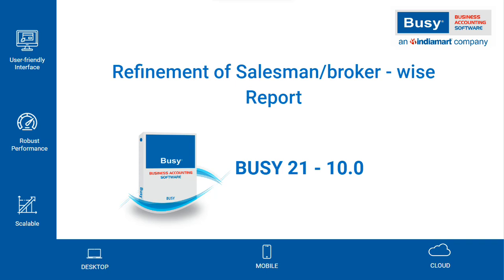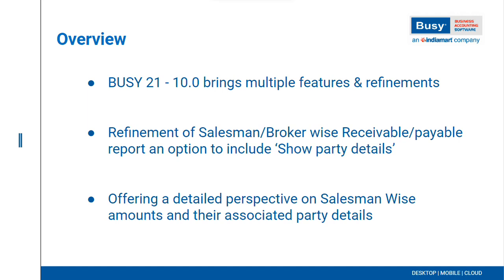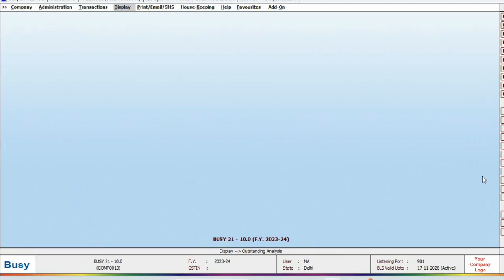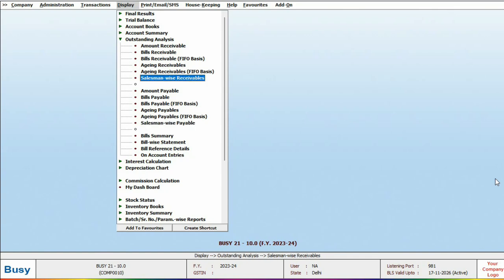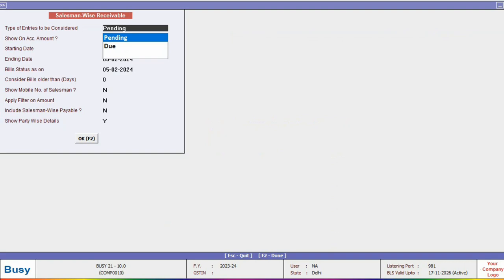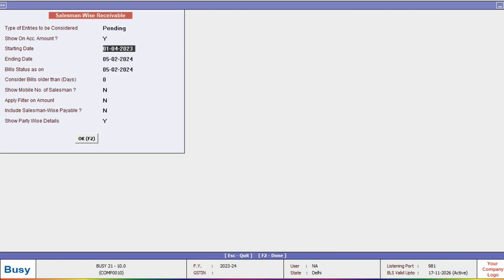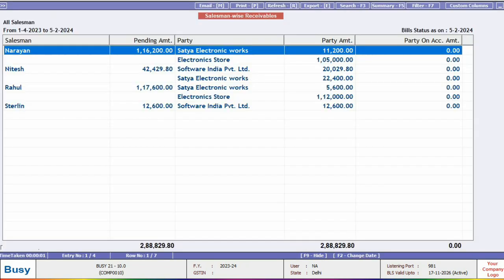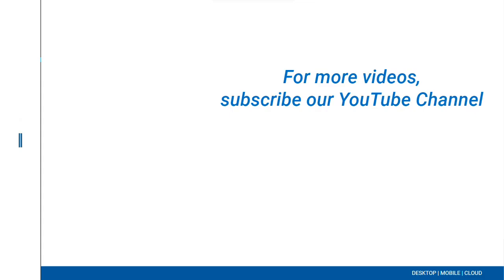Refinement of Salesman/Broker-wise Report in BUSY (English) | BUSY 21 (Rel. 10.0)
In BUSY 21(Rel. 10.0) multiple refinements have been made including an enhancement in the Salesman/Broker-wise Receivable/Payable report. In version 10.0, an option to include party details in the report has been included. This allows user to view the Salesman-wise amount along with the corresponding party details.

"Get Social!
Facebook👉  / busyinfotechpvtltd
Instagram 👉  / busyaccountingofficial